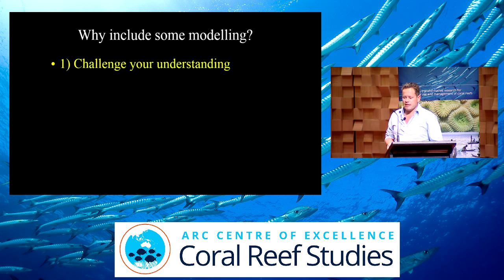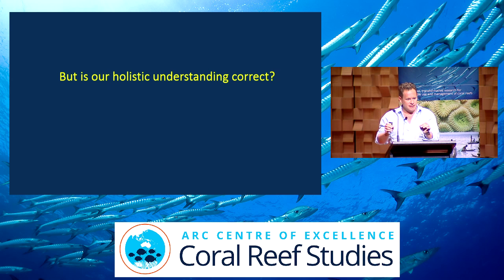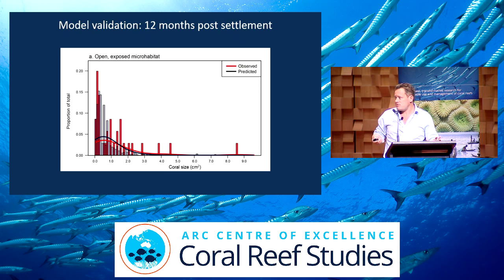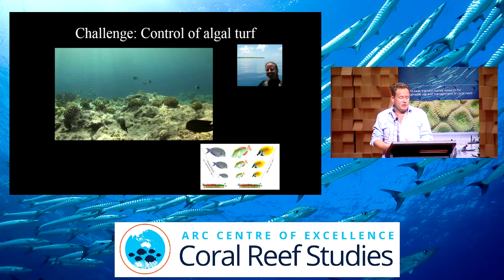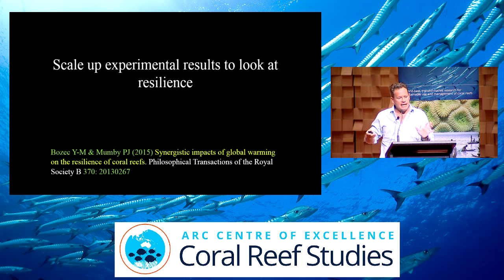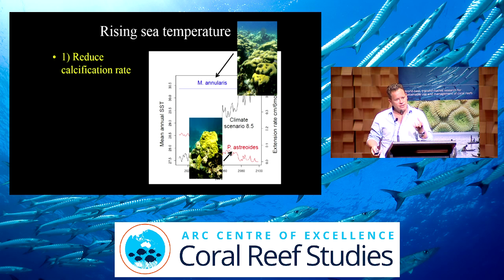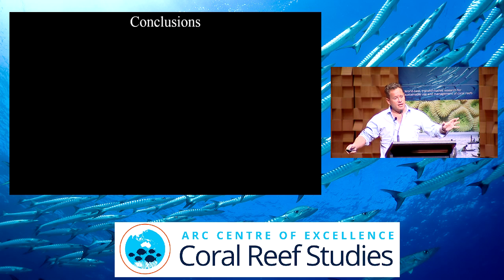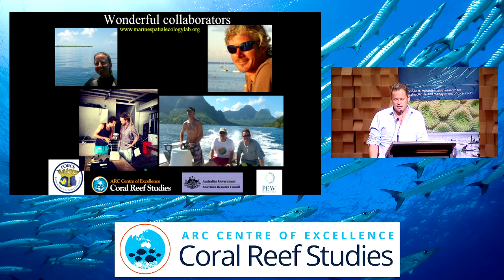Peter Mumby - High resilience masks the sensitivity of Pacific reefs to algal phase shifts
Seminar title: High resilience masks the sensitivity of Pacific reefs to algal phase shifts
Presented by: Peter Mumby
Date: Tuesday 6th October 2015
Seminar type: CoralCoE symposium

Presentation given at the ARC Centre of Excellence for Coral Reef Studies 2015 symposium "Future of Marine Ecosystems".

Bio:
Peter is a Chief Investigator in the ARC Centre of Excellence.  He is a reef ecologist and uses both experimental and modelling approaches to answer questions about the functioning of coral reefs and the influence of management. His current research focuses on ecosystem resilience, processes influencing coral recovery, ecosystem-based fisheries, MPA network design, and the management of ecosystem services. Peter is a Pew Fellow of Marine Conservation and holder of an ARC Laureate Fellowship. In 2015, the International Society for Reef Studies awarded him a Fellowship and inaugural ‘Mid Career Scientist’ award in recognition of contributions to reef science in the last decade. Peter is happiest underwater.